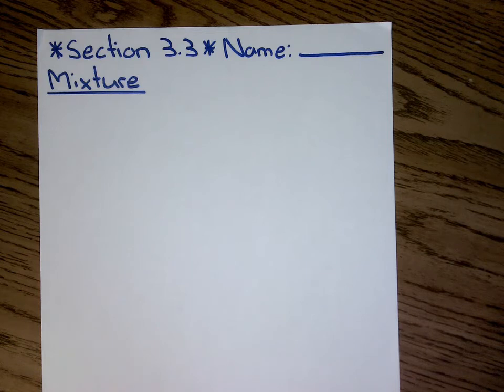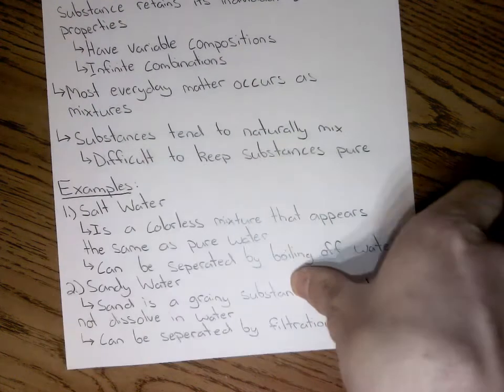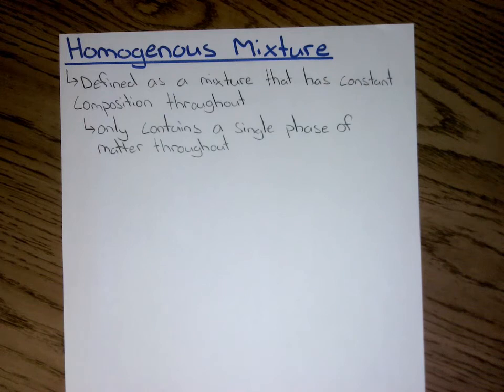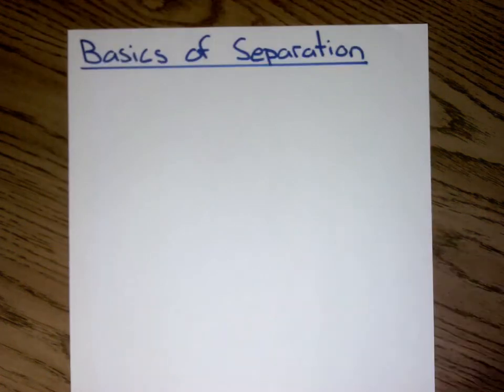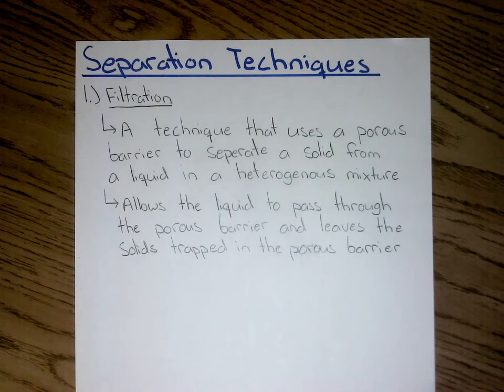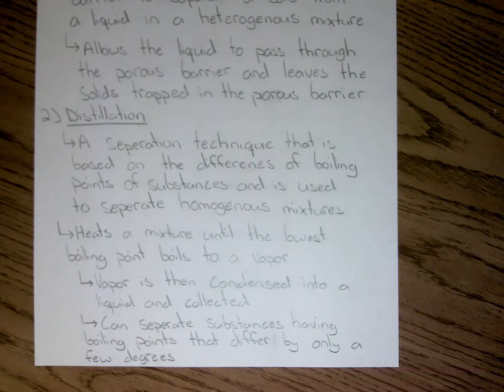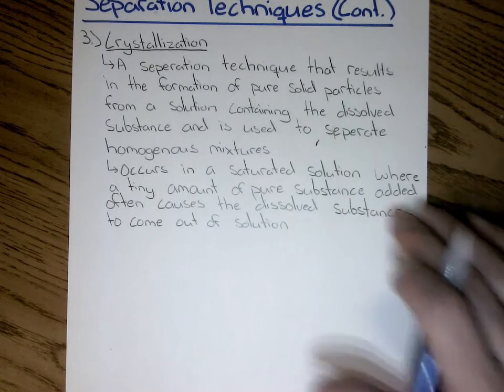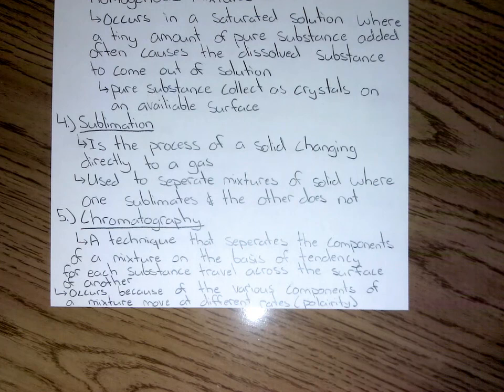Section 3.3 Chemistry Notes (Written Version)